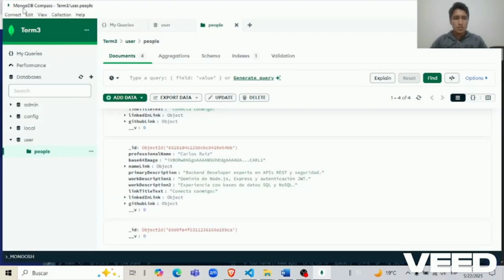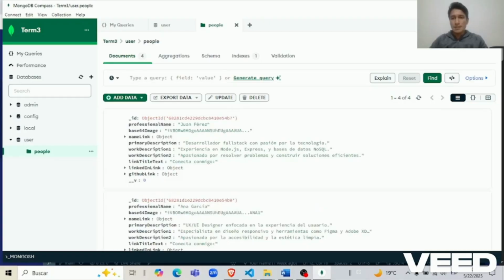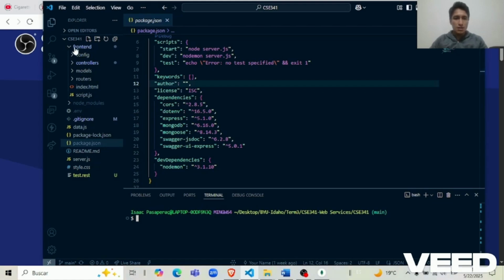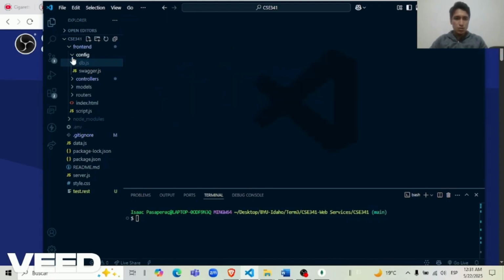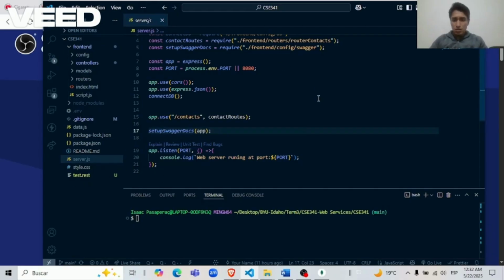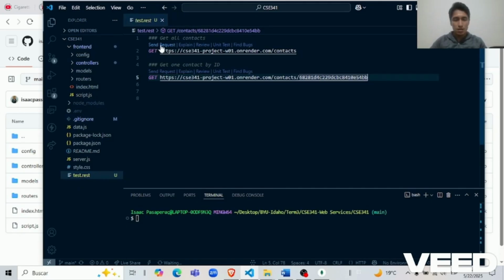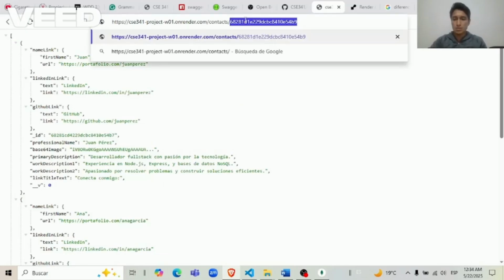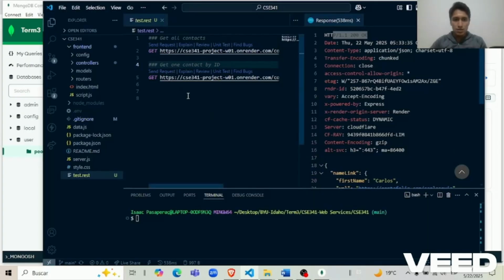W01 Project: Contacts Part 1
Full Stack App with MongoDB, Express & Render Deployment | API GET Routes Tutorial

Description:
In this video, I walk you through the steps I followed to complete this week's backend project assignment. Here's what I cover:

🔧 Project Setup
Learn how I initialize the app and set up essential dependencies like Express, MongoDB, and Mongoose to build a scalable backend.

📦 Importing Data
See how I import sample data directly into my MongoDB database, preparing it for API interactions.

🌐 GET API Routes
I demonstrate how I implemented the GET and GET by ID endpoints using Express. You’ll see test examples using REST Client to verify everything works correctly.

🚀 Deploying to Render
Finally, I show how I deploy the complete application to Render, making it accessible online.

This video is perfect for beginners and intermediate developers looking to practice backend development with Node.js, MongoDB, and RESTful APIs.